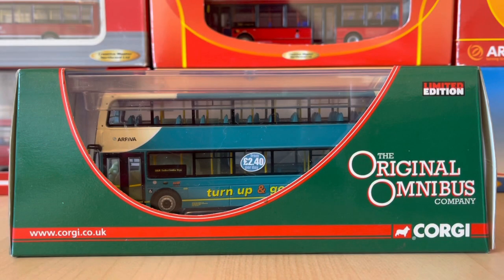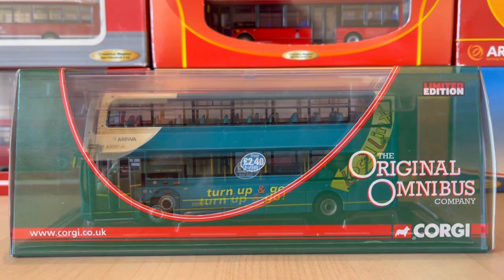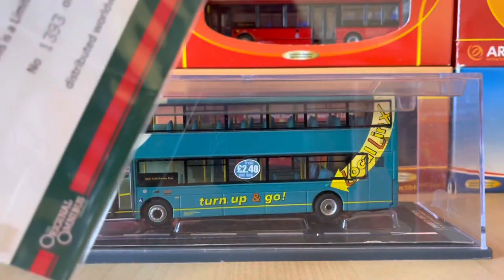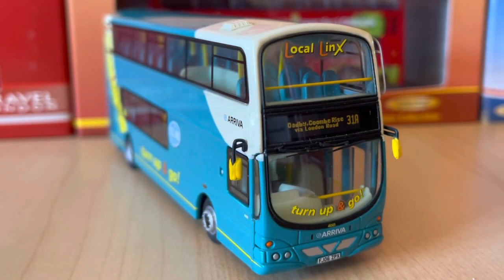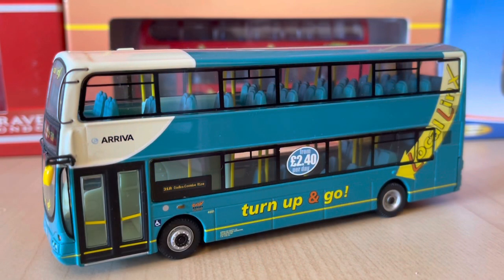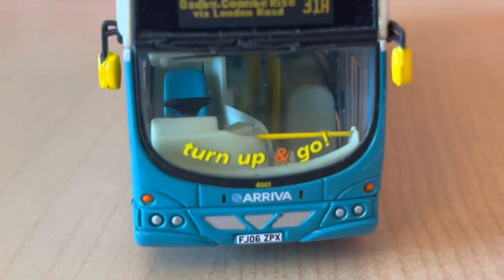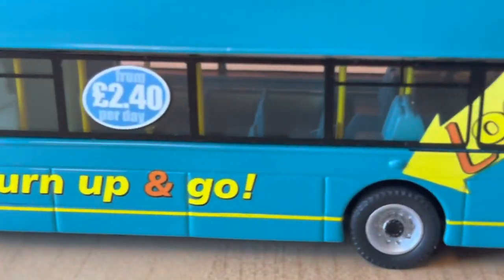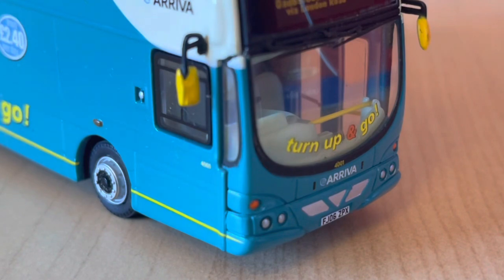Corgi Original Omnibus Arriva Lynx Wright Eclipse Gemini (OM41218) Model Bus Review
For model buses, you may find the following links useful:

The Model Bus Zone is an excellent website that has a clear and concise database of models that have been released and is very useful for locating models you are after. However, The Model Bus Zone does not offer buses for sale in any form and is merely a database.

sch › Bus-Coachukbus in Bus & Coach | eBay
Is a search on eBay that will bring up a large amount of new and pre-owned Creative Master Northcord model buses.

All videos are freely produced at my own will, I have no connection with any company and am not one myself, just an individual who makes videos for a YouTube channel. All views and opinions are my own.

A video by modelbuses98, all photos and videos copyright to Joseph Tang unless mentioned otherwise.